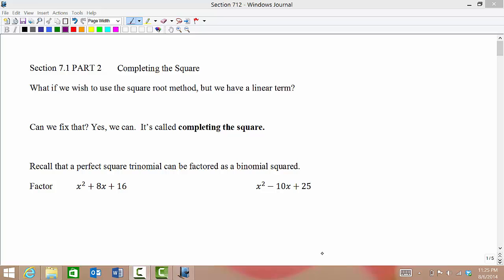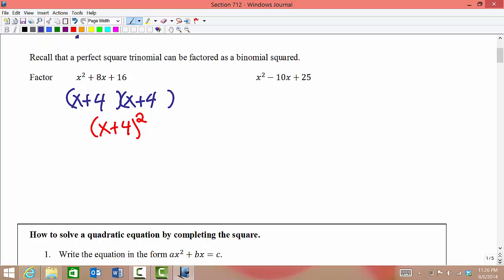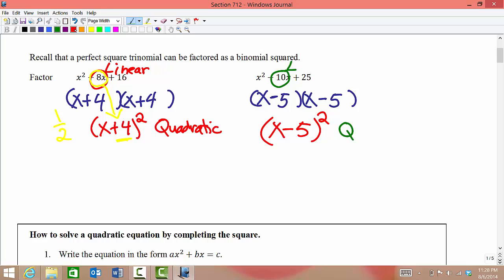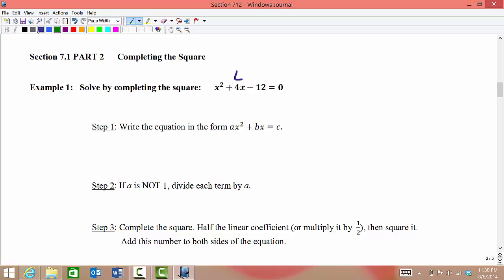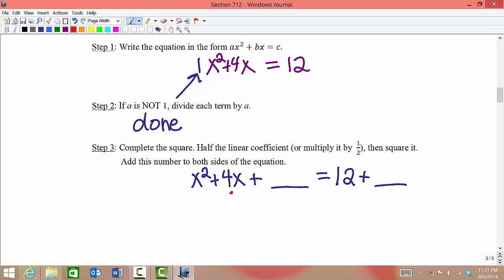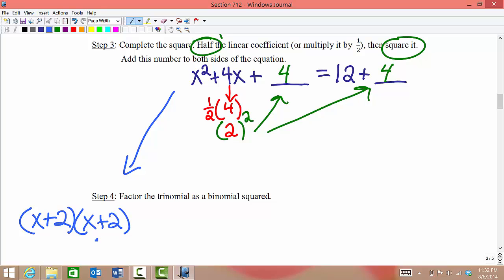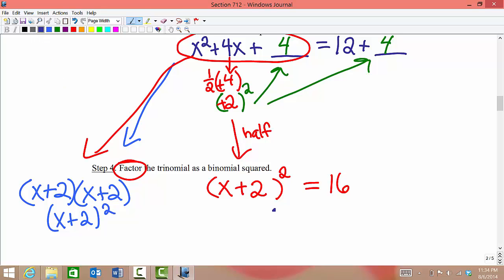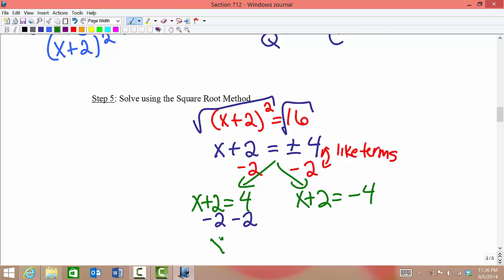MATH 0310 Section 7.1 PART 2 (1/3)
Introduction to Completing the Square Method